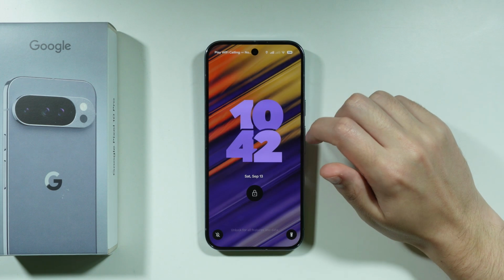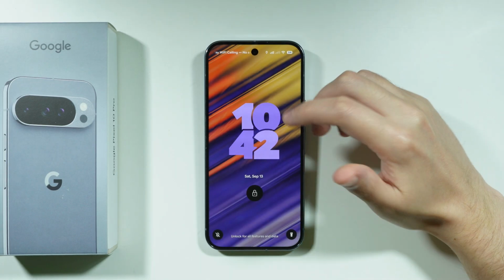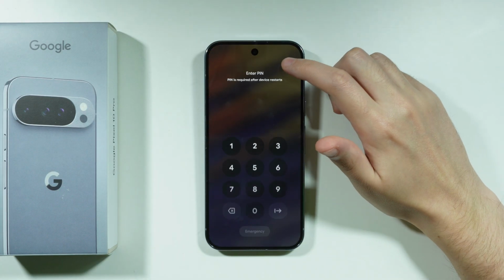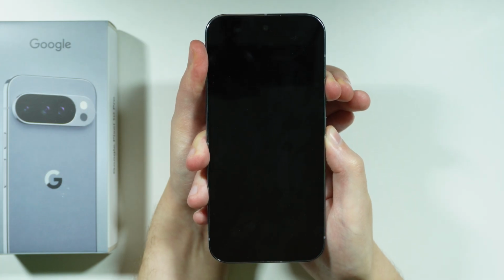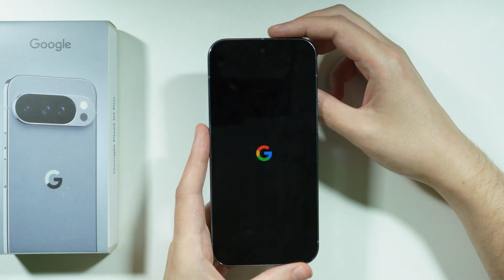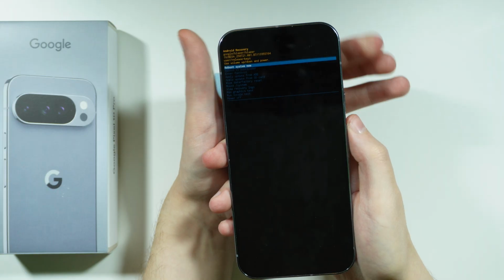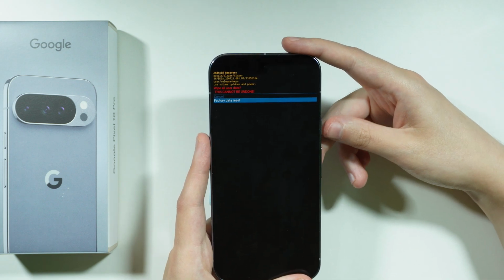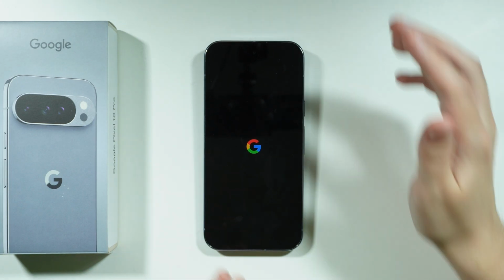Google Pixel 10 Pro: How to Bypass Forgotten Screen Lock (Unlock without Password)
Learn how to bypass a forgotten screen lock on your Google Pixel 10 Pro and unlock it without a password. This guide shows methods to regain access to your device safely and securely. Follow the steps to unlock your phone when you cannot remember your screen pattern, PIN, or password. Watch to restore access to your Pixel 10 Pro without losing important data.